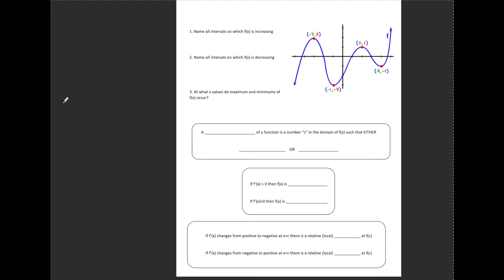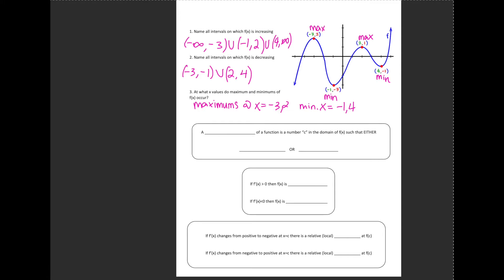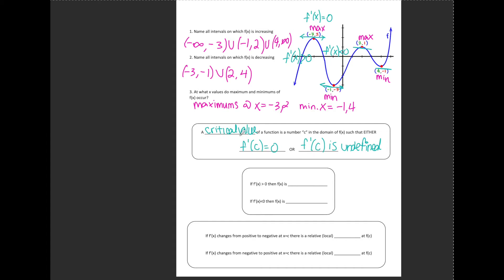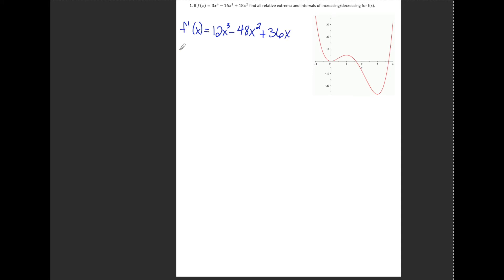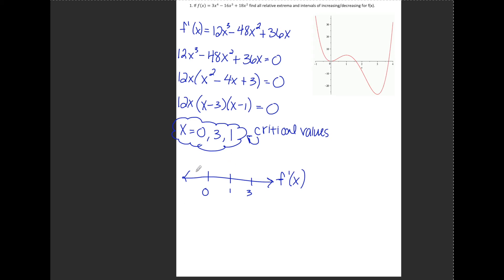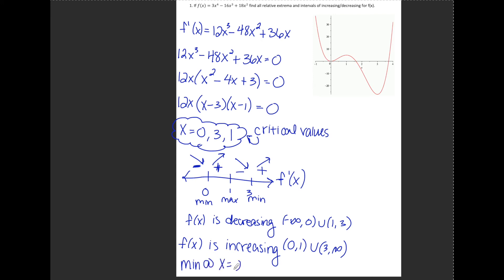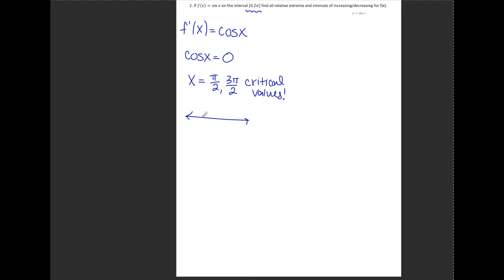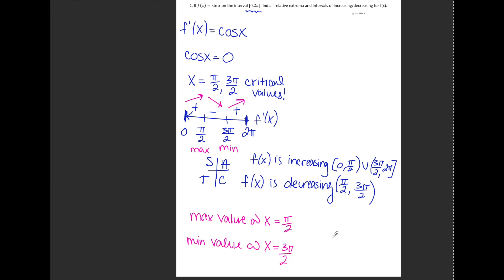Using The First Derivative Test (Calculus)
In this video we will use the first derivative test to identify intervals of increasing/decreasing relative extrema.